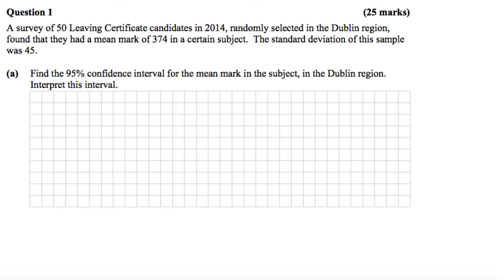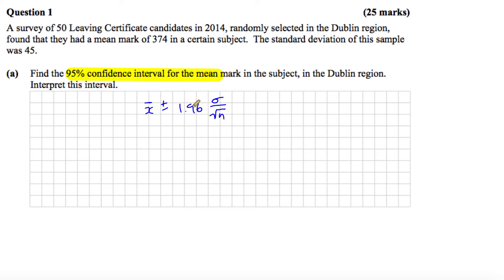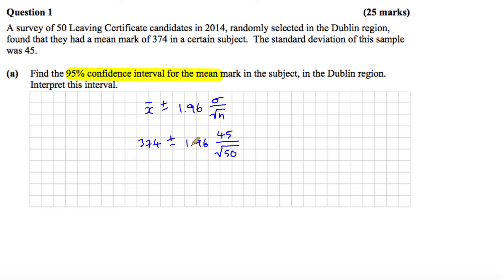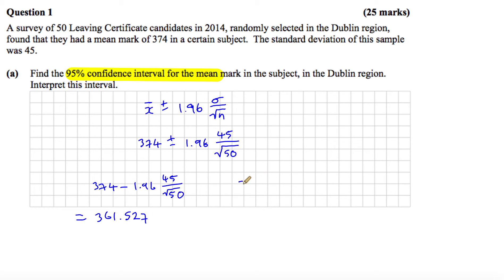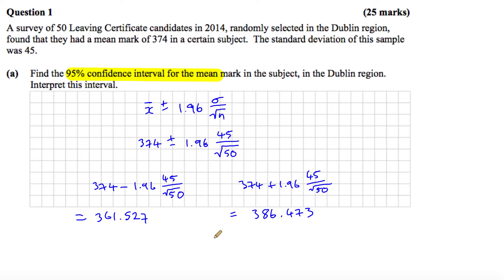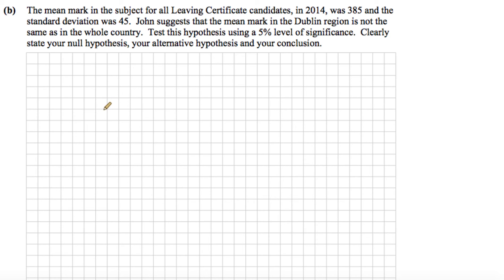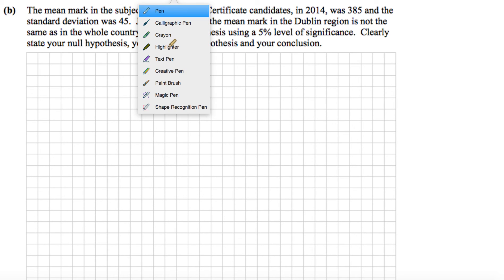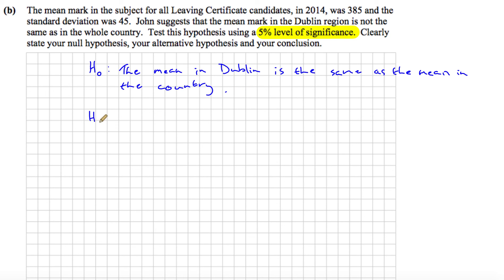2015 LCHL Sample Qs 1 - Inferential Stats